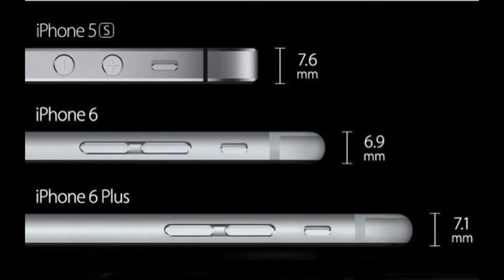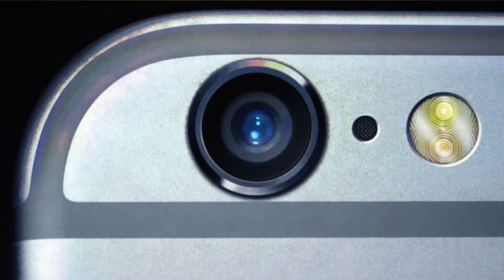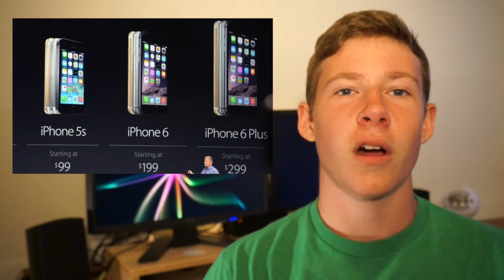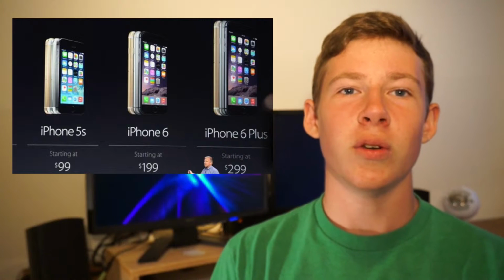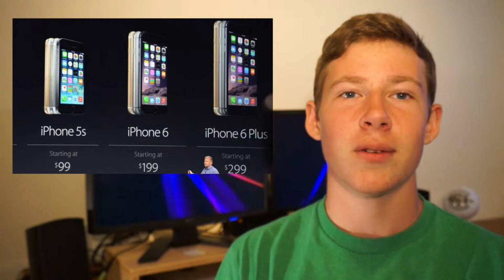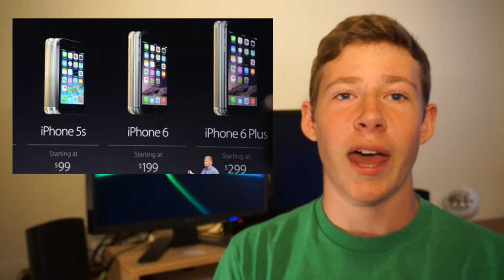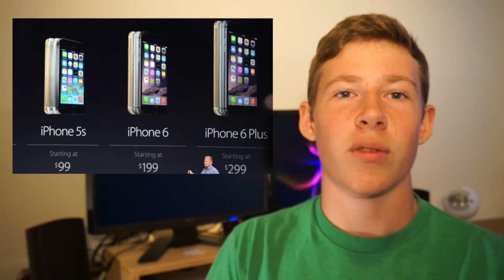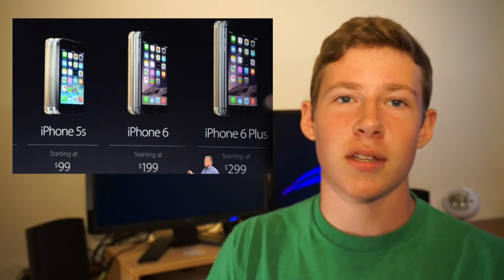iPhone 6 Event: Thoughts!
My thoughts on apple's iPhone 6 and 6 plus event!